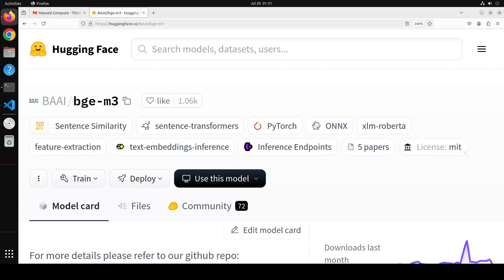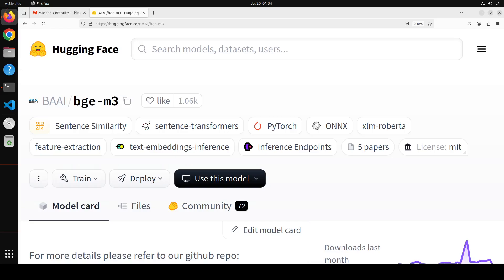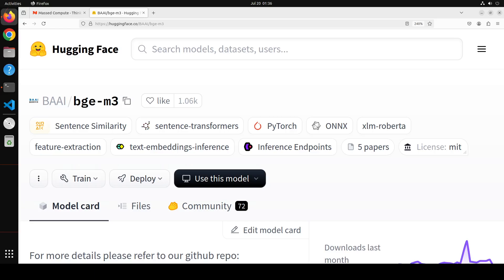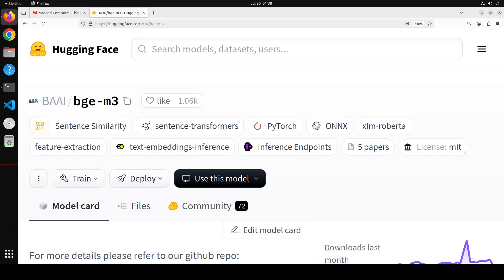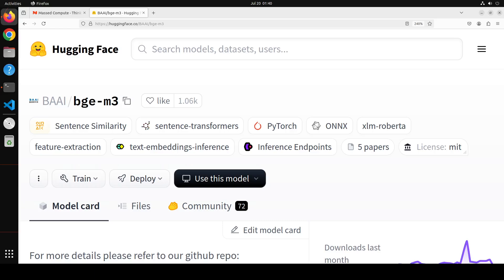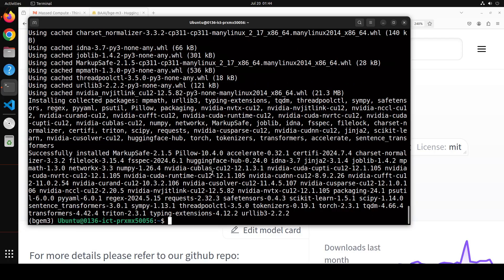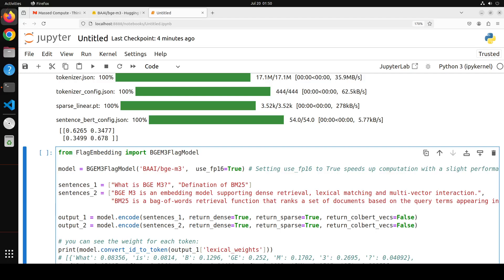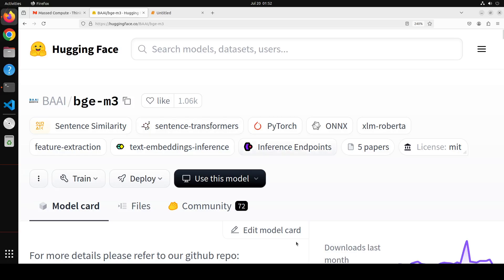How to Select Embedding Model for RAG Pipeline in Production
This video installs BGE-M3 locally which is great for its versatility in Multi-Functionality, Multi-Linguality, and Multi-Granularity. It also explains what is dense, sparse and multi-vector retrieval.